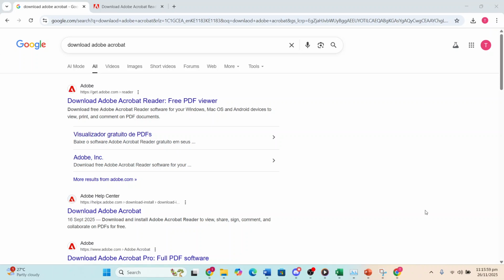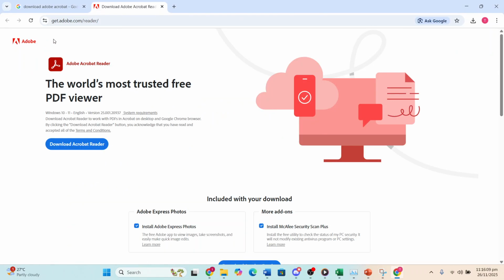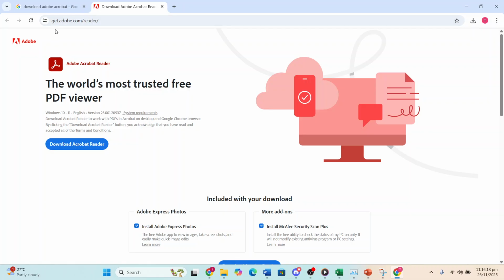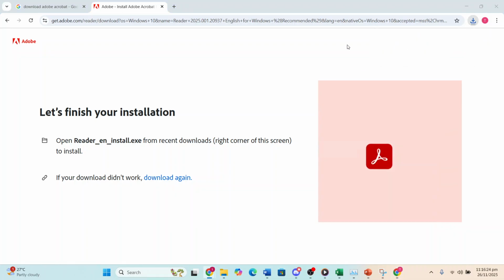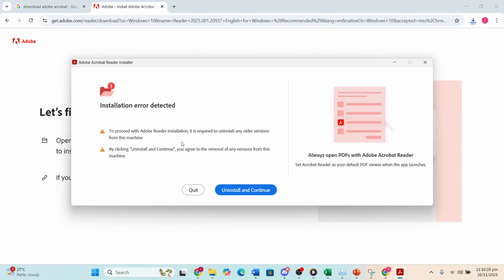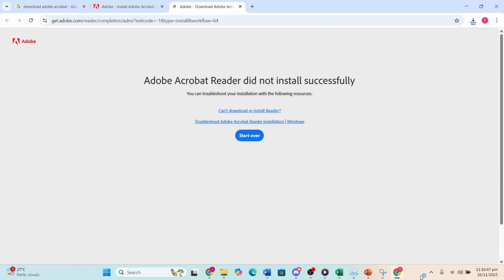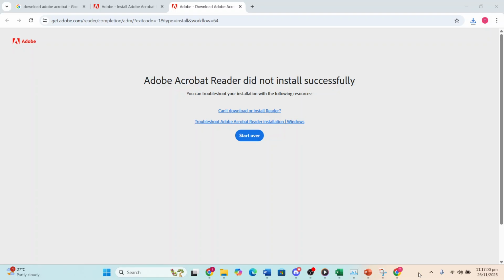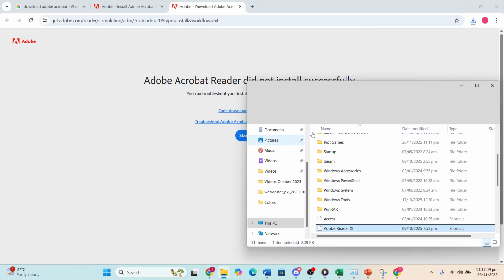Download Adobe Acrobat Reader for FREE (Step-by-Step Guide)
In this video, Download Adobe Acrobat Reader for FREE, I’ll show you exactly how to install the official Adobe Acrobat Reader on your computer at no cost.

This quick tutorial walks you through where to download it safely, how to complete the installation, and how to open your PDF files instantly. Perfect for beginners who need a simple and secure way to view, print, and manage PDFs.